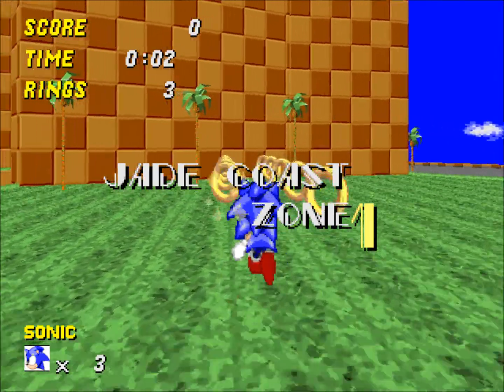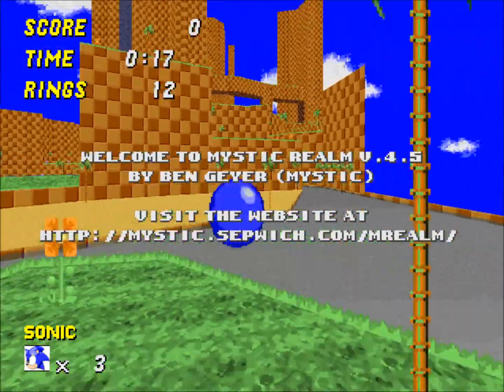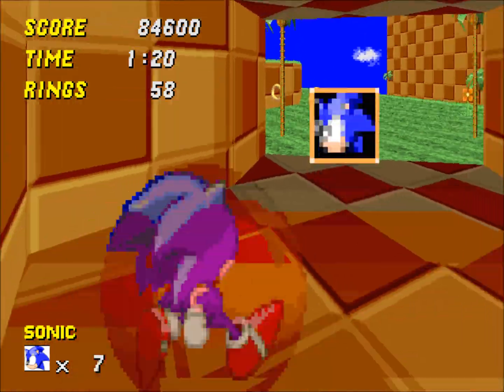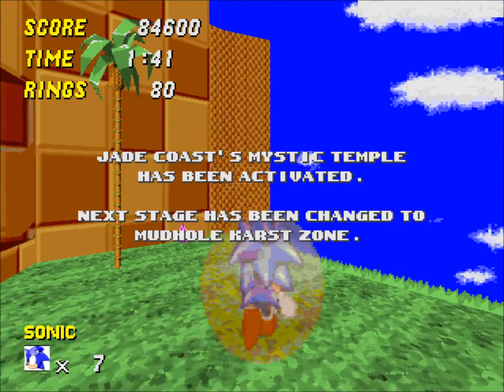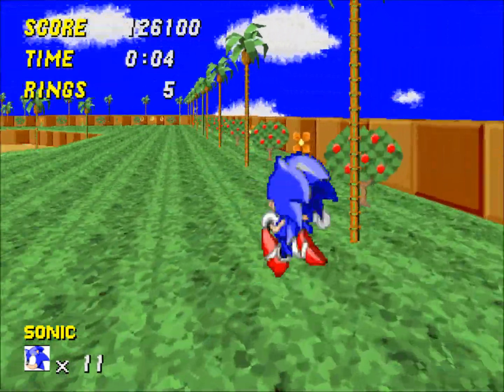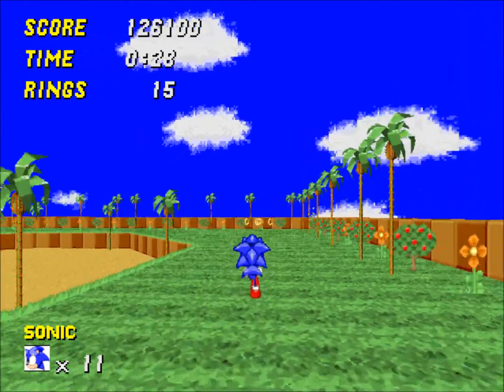Let's Play Sonic Robo Blast 2 Part 15 - Jade Coast Zone and Mudhole Karst Zone [TMR]!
Our intrepid adventure into THE MYSTIC REALM commences